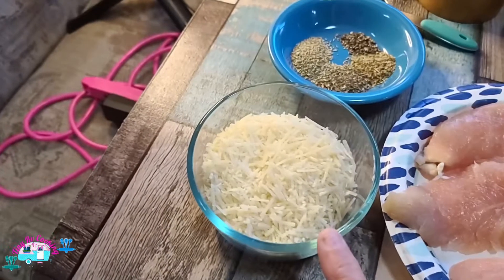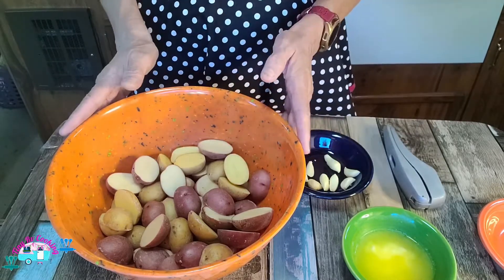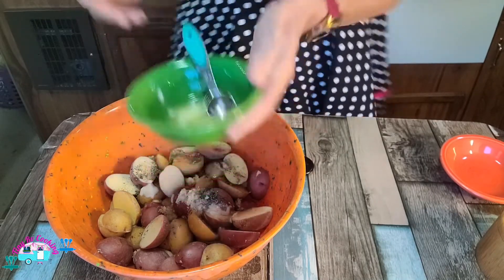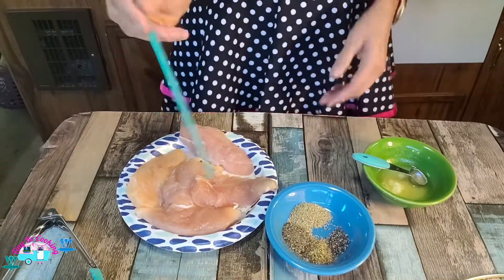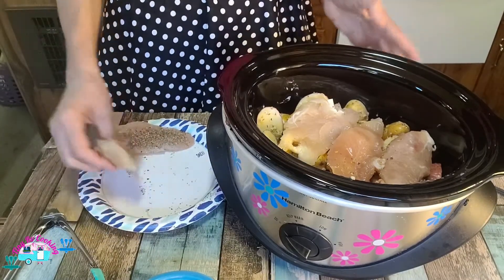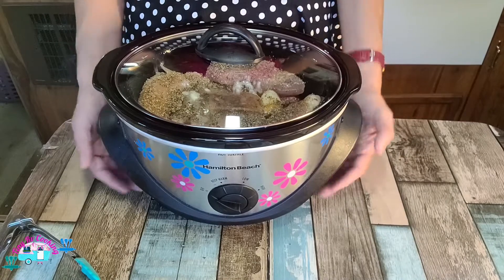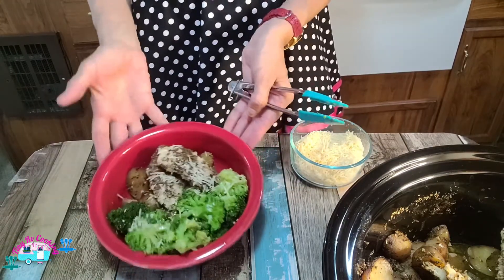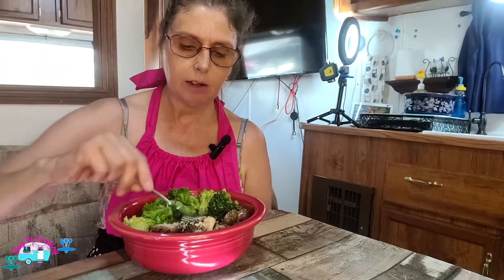SLOW COOKER GARLIC PARMESAN CHICKEN AND POTATOES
Bio:  With so many my friends and family live in home that have tiny kitchen no matter it be a apartment ,small house or a trailer I want to show you can make anything in a small kitchen as you can in a large one so I am making all of my food in a 22 ft camper that I love so much,  so please come and  join me on Tiny Rv Cooking and enjoy Delicious recipes you can make in any kitchen you might have, or even a big kitchen just always laugh And make wonderful memories  on the way.

Mission: Inspiring you to make great food in your tiny kitchen.

Always remember you never can fail because you learn and laugh and always cook with joy in your heart.

New videos uploaded every MONDAY + WEDNESDAY❗️